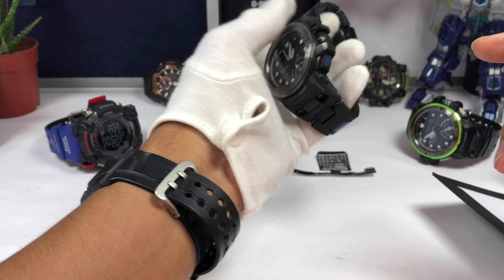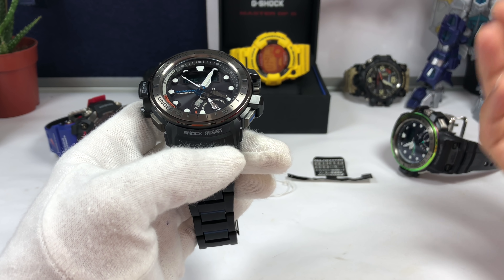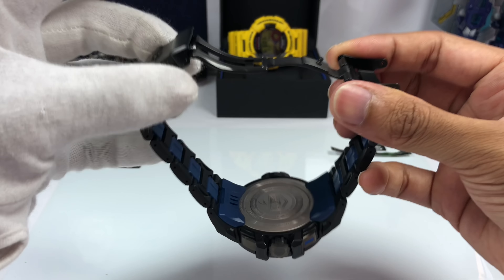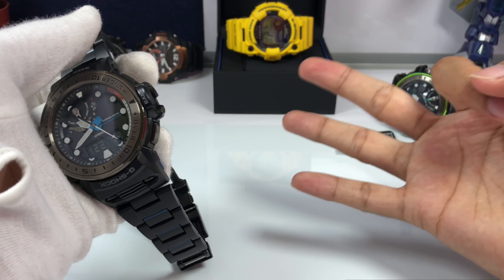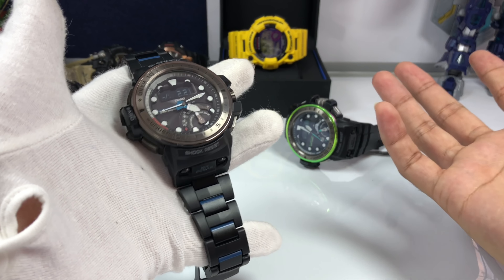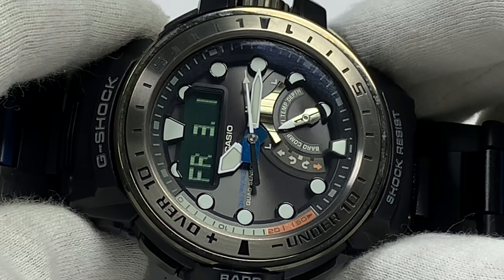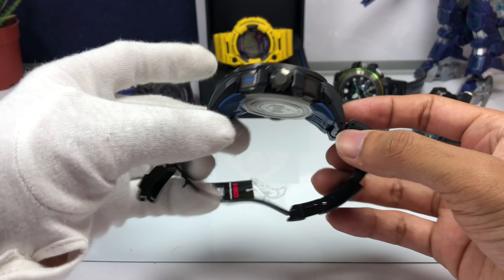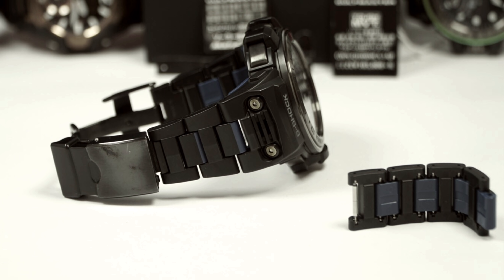This is the best Gulfmaster! | GWN-Q1000MCA with micro-adjust + diver bracelet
Wanna help this channel to grow???

Watch Purchase links here

All Black version
White version
BLUE version
Limited Edition model